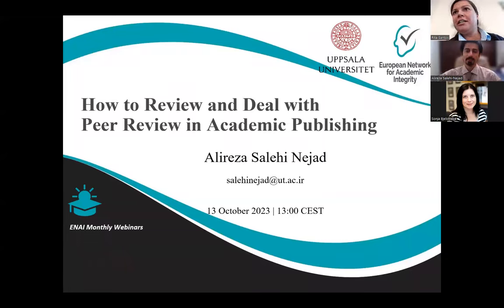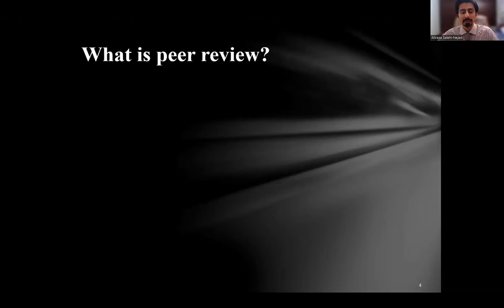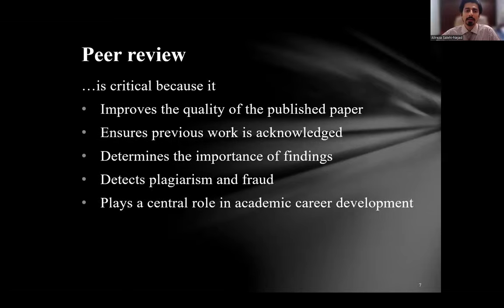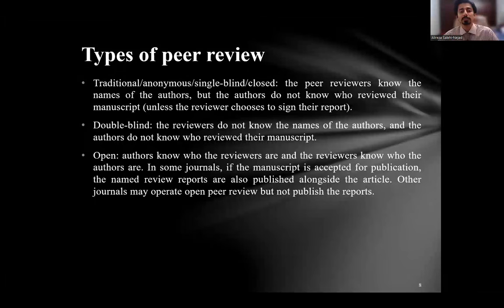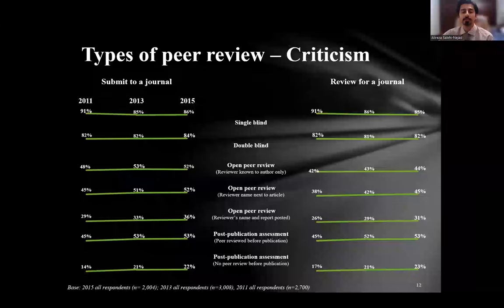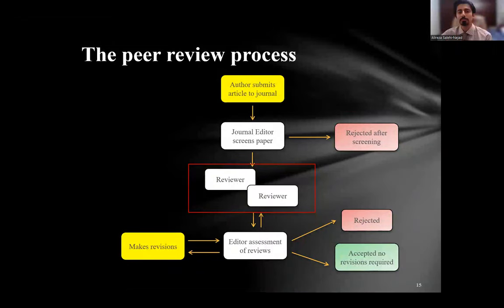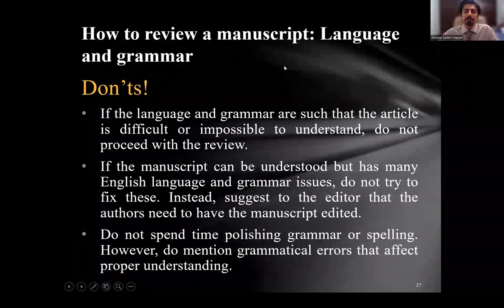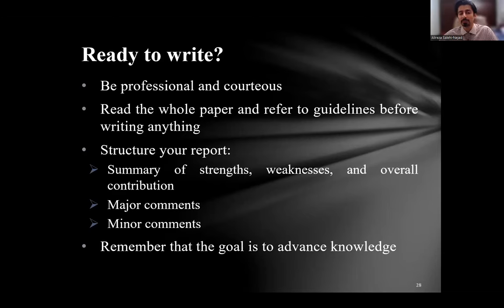How to Review and Deal with Peer Review in Academic Publishing (Alireza Salehi-Nejad)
Going through the peer review process can be very challenging, particularly when one has invested so much time in their manuscript and a reviewer thinks it needs more work. This workshop aims to provide some useful advice on how to deal with the reviewer's comments and keep the submission moving smoothly through the publishing process. In this workshop, you will be familiarized with the initial steps you should take and the correct tone and language to use in your response letter. In addition, this workshop intends to help you see your manuscript through the eyes of an editor and reviewer; hence, you can spot any shortfalls or mistakes prior to submitting the manuscript. Ultimately, this workshop facilitates levelling the playing field by revealing what an editor really wants.

The webinar is part of a series of ENAI monthly webinars, which take place live every second Friday of the month at 1 PM CET. A few days later, the recording appears on this channel.